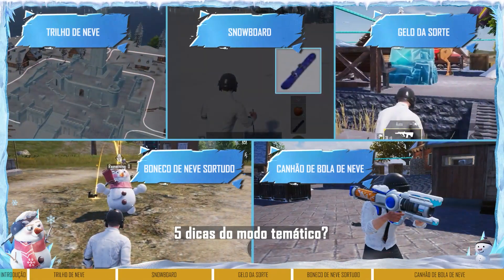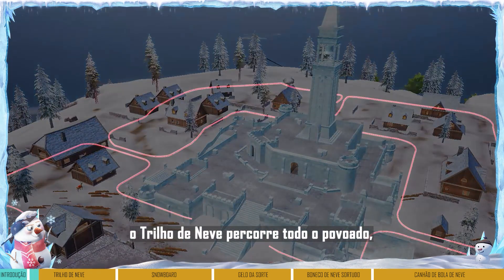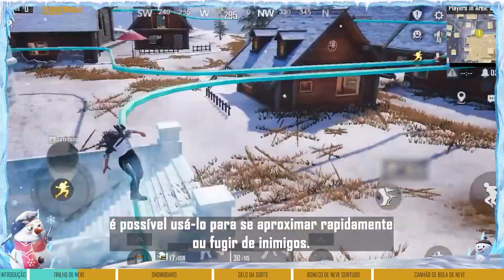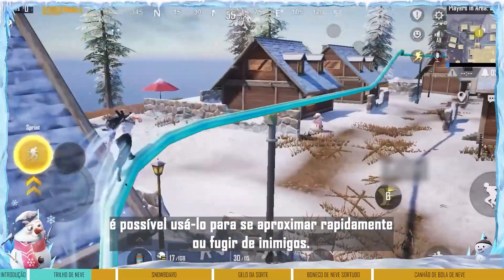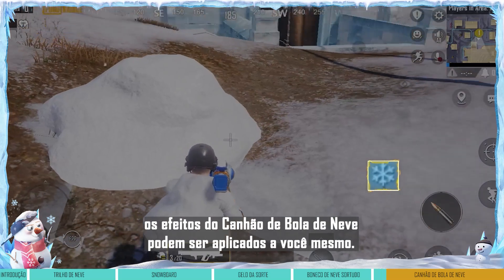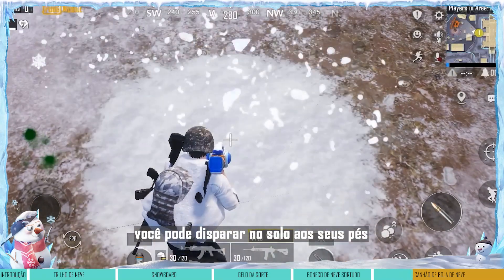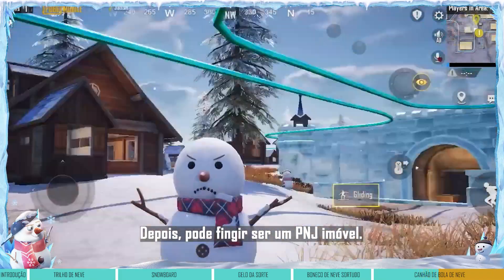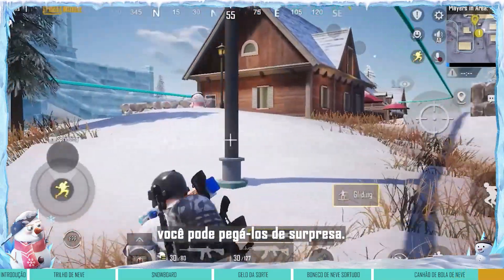PUBG MOBILE | DICAS DO REINO CONGELADO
❄️ Abracem o frio, Sobreviventes! Domine o Reino Congelado com estas Dicas de Profissionais!

Pronto para conquistar o Reino Congelado? Compartilhe com com seu squad e deixe a diversão rolar na neve! ⛄

🔥 E aí, pronto pra jogar? Junte-se a nós e faça agora o download gratuito de PUBG MOBILE no iOS e Android